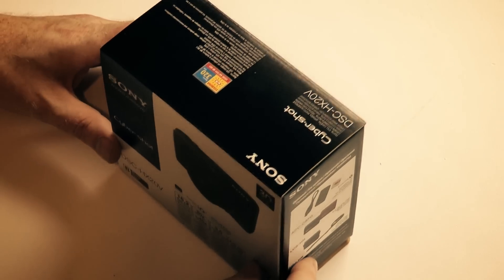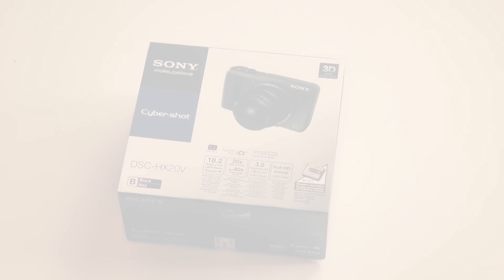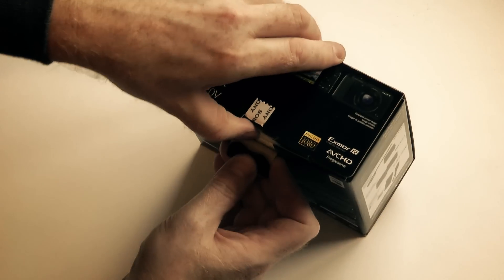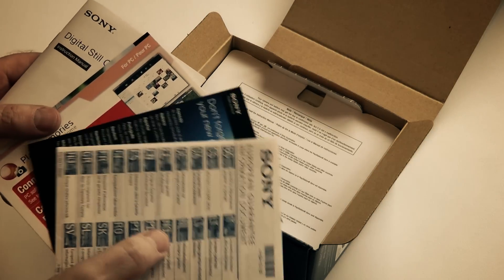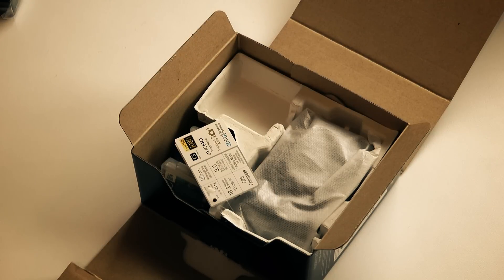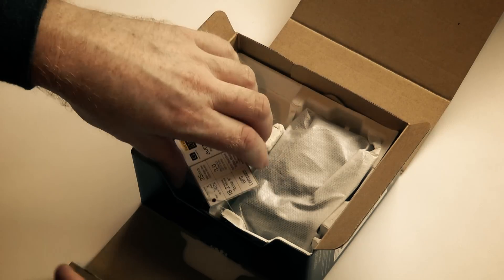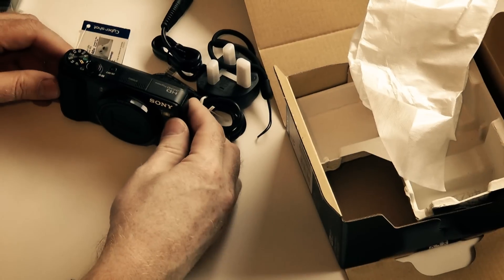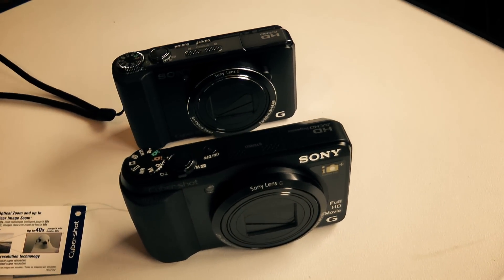SONY HX20V Part 1 (unboxing)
Ive had the HX9V for over a year and apart from a couple of things its a superb camera. My main issue is the delay to activate recording video once the record button is pressed. Also, the record button its self is a bit hit and miss. Too many times i have missed the beginnig of a sequence because of the delay. The reviews I've read suggest these two issues have been addressed in the HX9V's replacement the HX20V. Along with improved image stabilizing, 20 x zoom and a few other things the HX20V seems a worthy upgrade. With Sony's £40 cash back offer on at the moment the HX20 can be picked up for £229 in the UK.